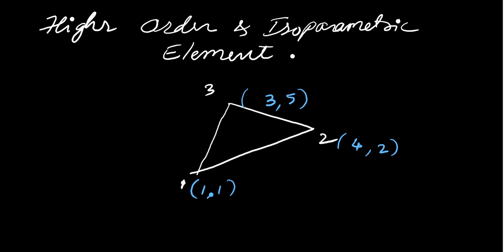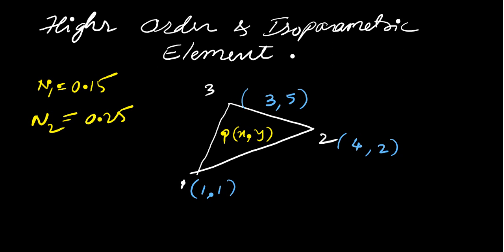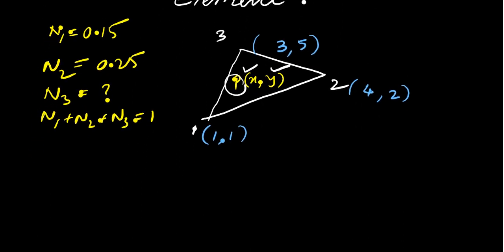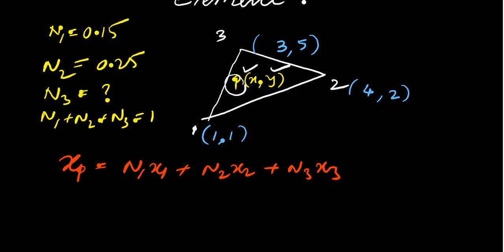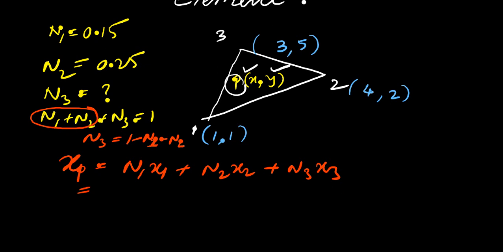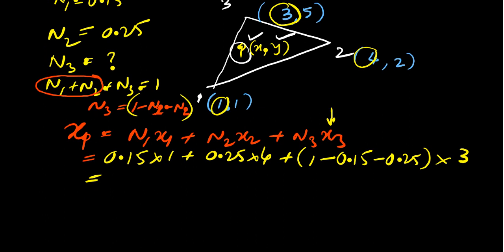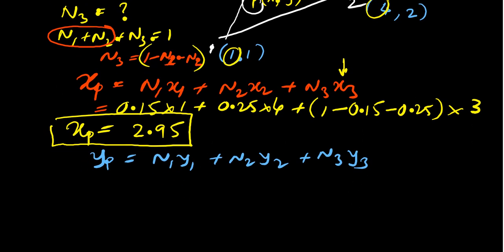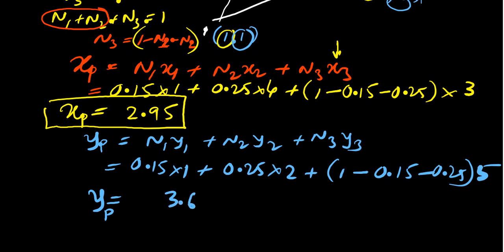Problems on Higher order and Isoparametric Elements | Numericals on higher order elements in fem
A point P, their coordinators are x and y, for triangular element.